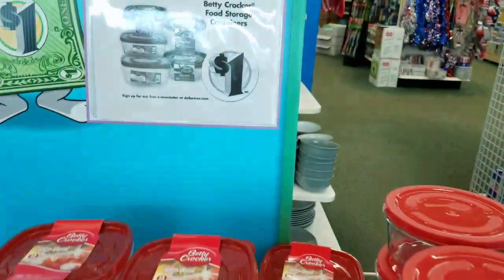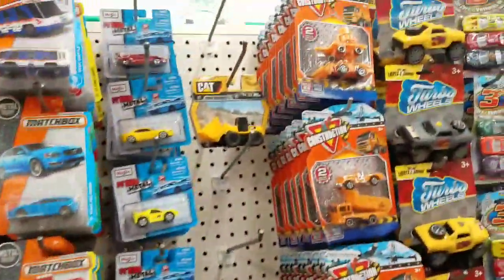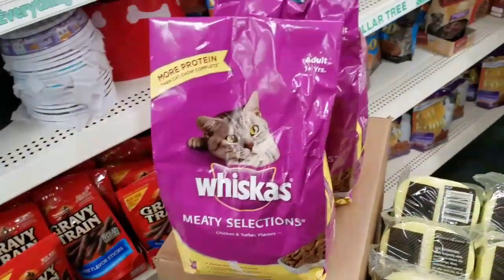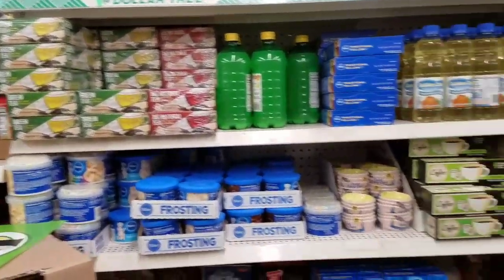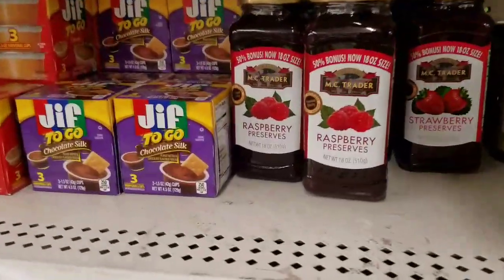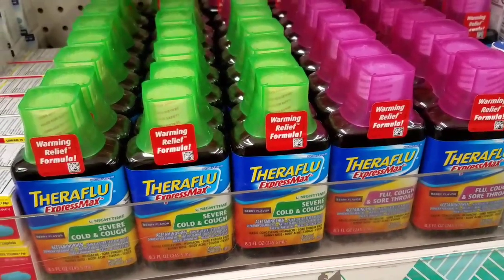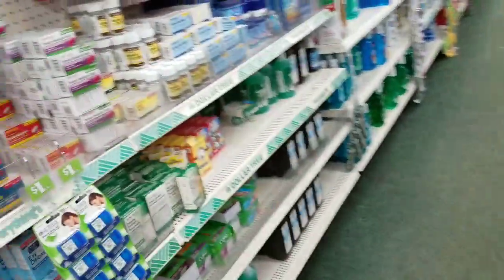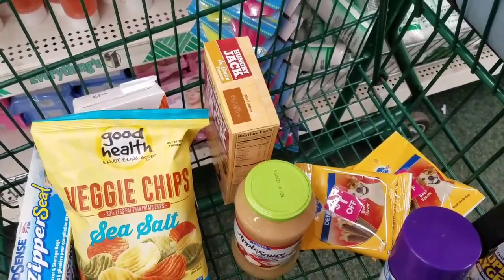DOLLAR TREE 🌴 IN STORE SHOP WITH ME FREE DOG TREATS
They do a weekly match up for Dollar Tree